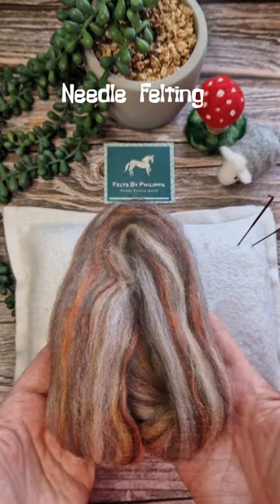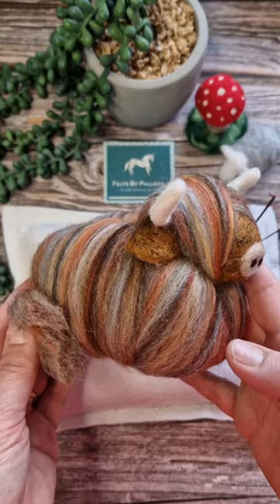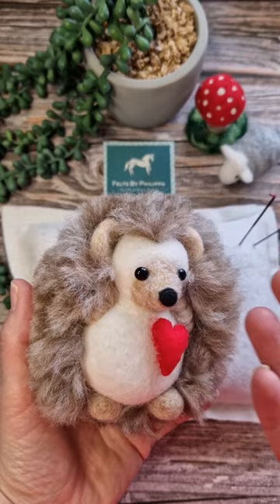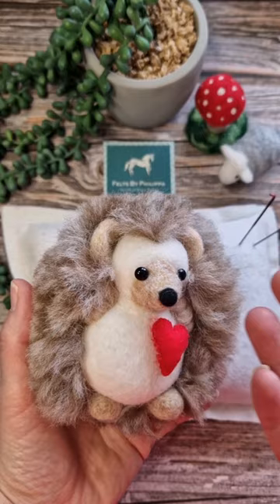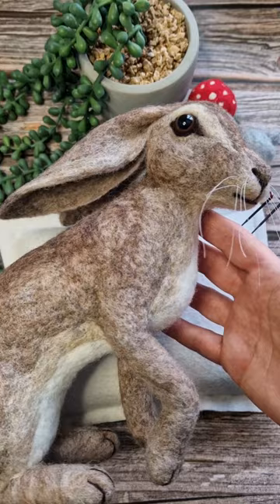What Is Needle Felting?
💝   I am happy for you to make and sell any of the creations from my FULL tutorials BUT you must reference my business. All teaching rights remain copyright to myself, this includes but is not exclusive to PDF’s, patterns, on line courses, workshops, and the production of kits. Any breach of this will be challenged first by a polite email, then a “cease and desist” will be sent and legal advice sought before any further action. Thank you for respecting my rights as a creator and needle felting artist.

🏃‍♀️ NEEDLE FELTING SUPPLIES AMAZON US
Woolbuddy Starter Kit
Woolbuddy Mat
Wooden Awl Tool (Best tool ever!)
Needle Felting for Beginners book